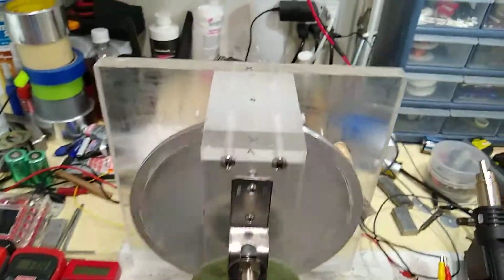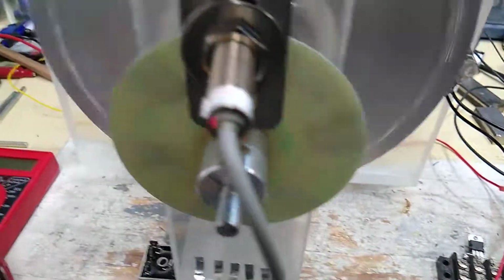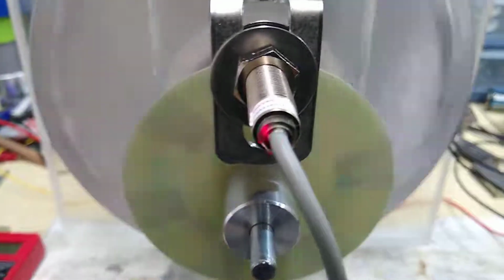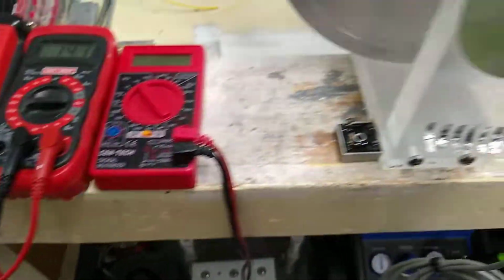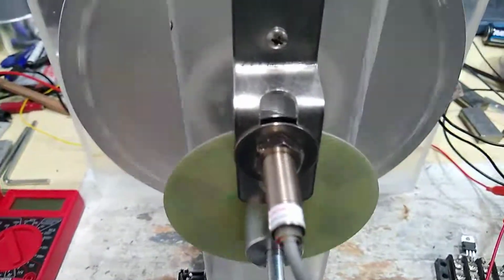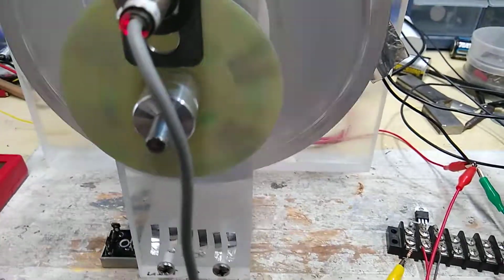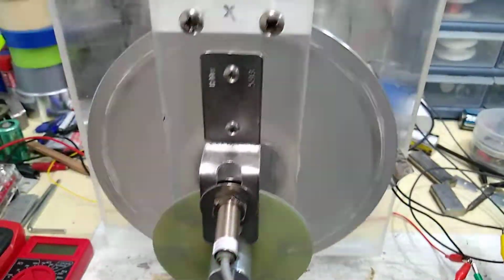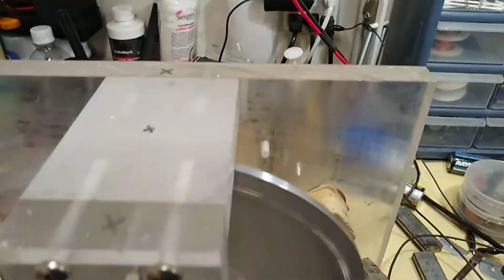Pulse Motor Part Two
This is the pulse motor running. It draws 14ma @ 10 volts dc. In video one I show that the trigger circuit draws 18.7ma . In a future video I will be using a magnetic reed switch to trigger the coil, eliminating the 18.7ma draw of the current trigger circuit. It will be interesting to see the results.